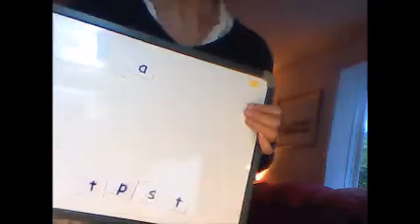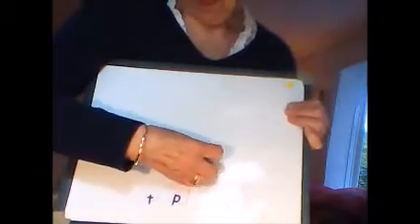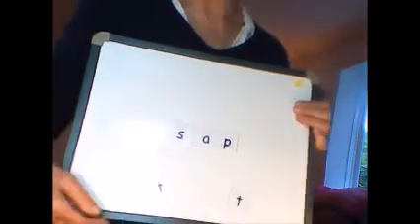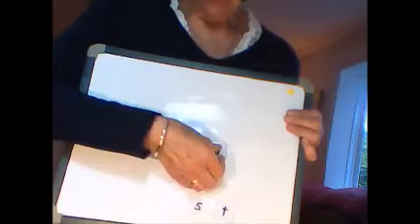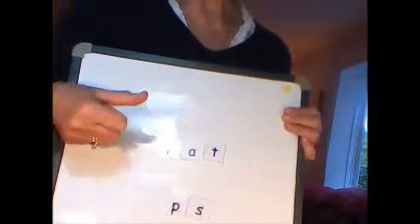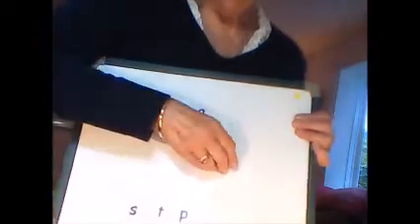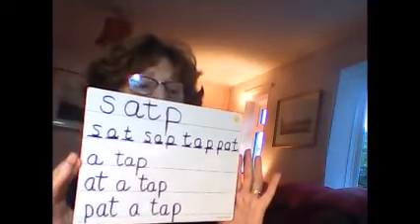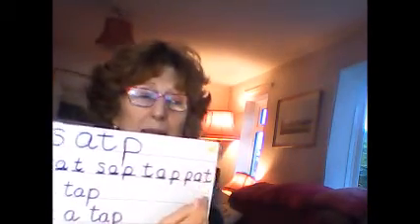4 p lesson